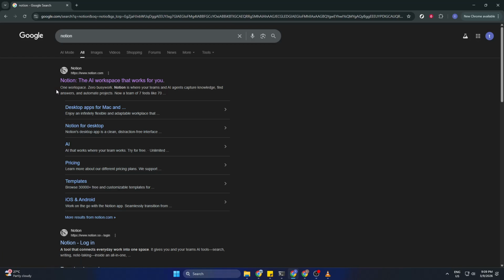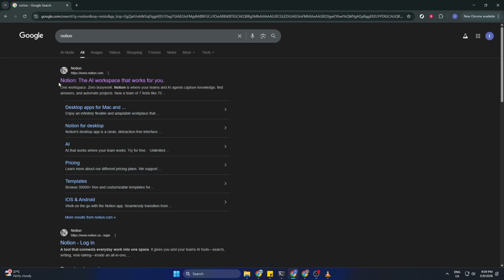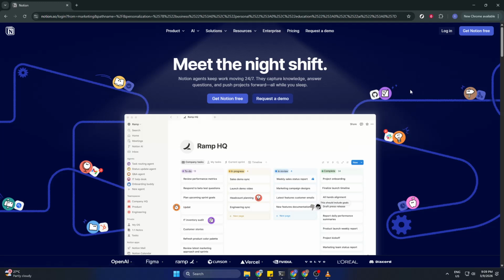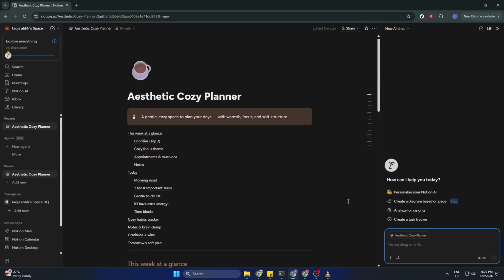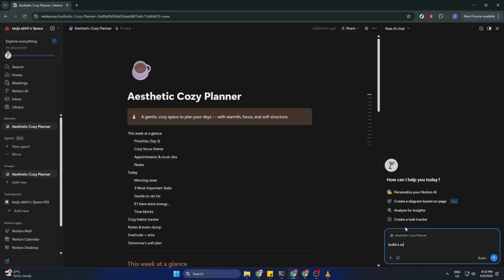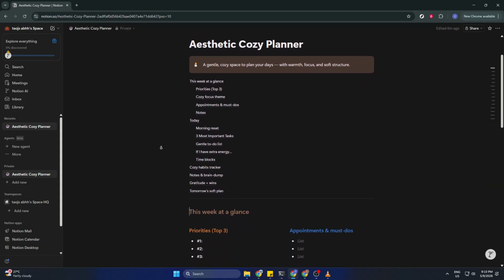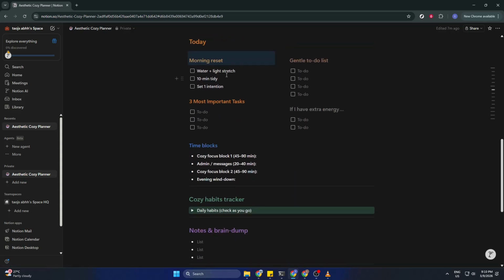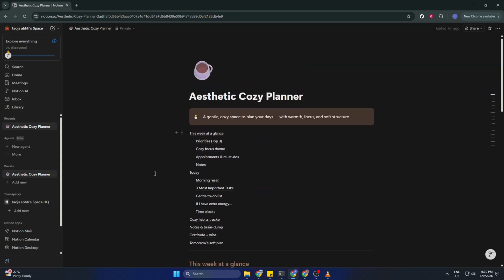How To Build An Aesthetic Cozy Planner In Notion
Want to build an aesthetic cozy planner in Notion to organize your life while keeping your workspace calm and visually pleasing? In this video, you’ll learn how to create a cozy and aesthetic Notion planner that helps you plan tasks, track goals, and manage your daily routine in a relaxing setup.

This step-by-step tutorial shows you how to build an aesthetic cozy planner in Notion using databases, widgets, icons, and beautiful page layouts. You’ll learn how to design a soft and organized planner dashboard, add sections for tasks, goals, notes, and daily planning, and customize your workspace to match a cozy aesthetic style. This setup is perfect for daily planning, productivity tracking, or creating a relaxing digital planner.